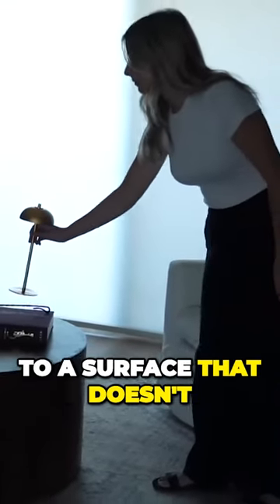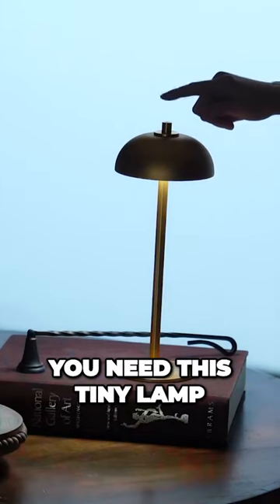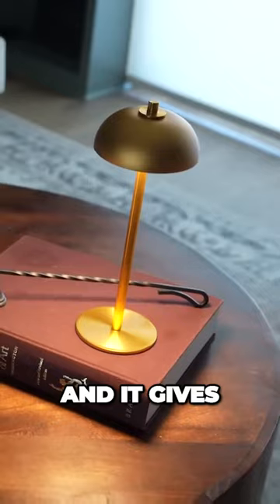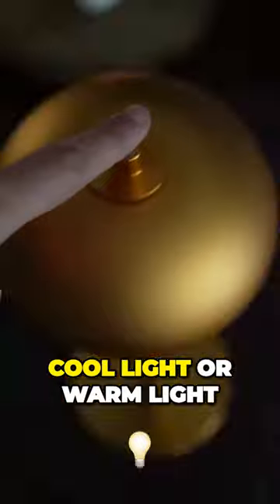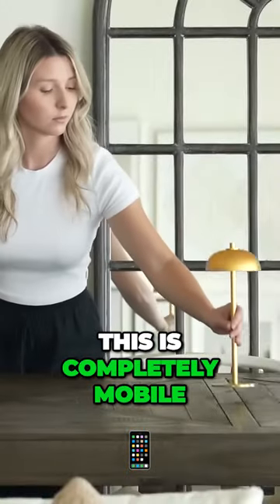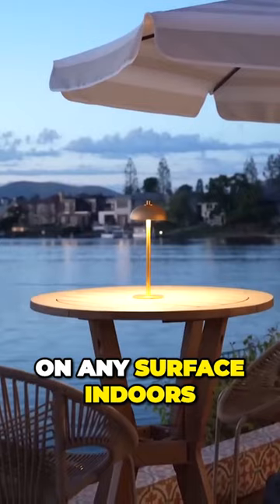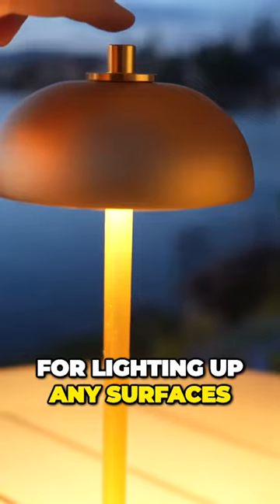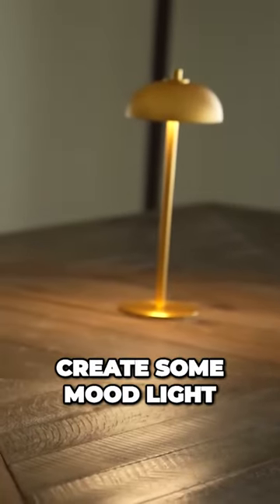AMAZON HOME MUST HAVES | Portable Indoor/Outdoor Mini Table Lamp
Today I am sharing with you 10 Amazon home decor and household products you didn’t know you needed! These are affordable household products that you NEED to add to your must haves list! These products help keep my home clean, styled, organized, and functional! - Kristen McGowan

Acrylic book stand
Extendable duster
Cordless table lamps (black)
Cordless Table lamps (brass)
Ring Trays
Vintage canvas art
Hardware pulls
Pleated curtains
Umbrella weights

8x10 Rosemarie Rug
9x12 Jute rug

▶THREADS: @kristenmcgowann